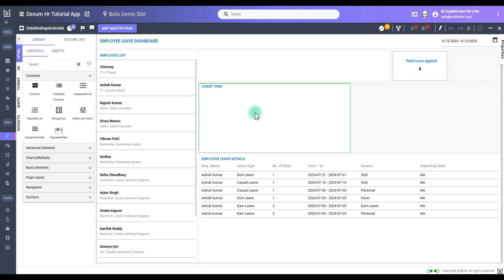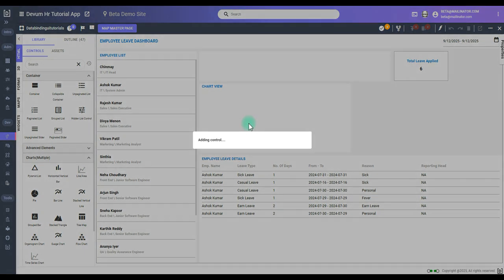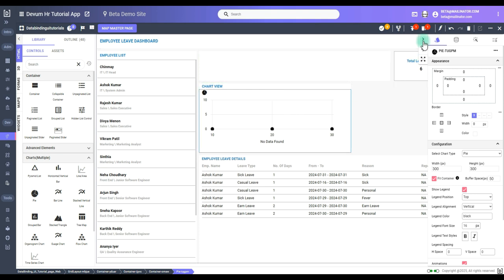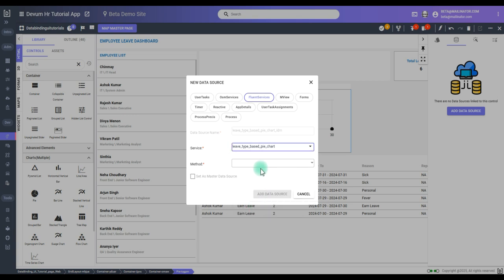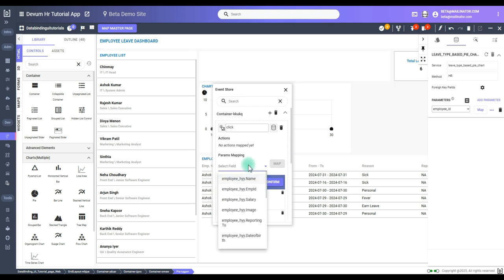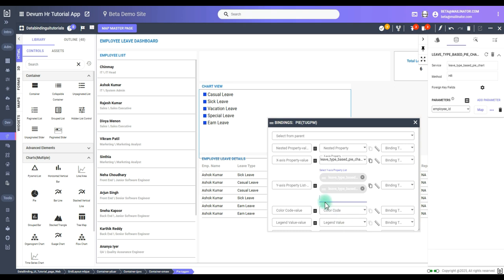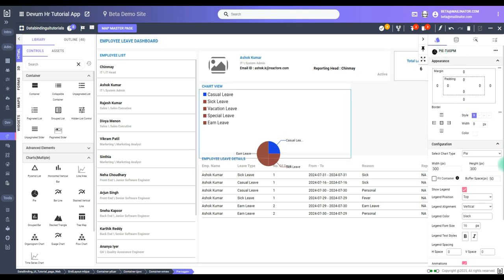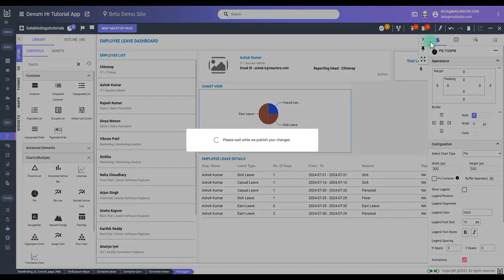Creating and Binding Charts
In this tutorial, you’ll learn how to create and bind charts in Devum using form or dataset values. We’ll walk through configuring chart components and dynamically connecting them to real-time data, perfect for visual dashboards and performance insights.

What you’ll learn in this video:
   - Creating chart components in Devum
   - Binding datasets or form data to charts
   - Displaying dynamic counts, trends, and metrics
   - Building data-driven dashboards with low-code

With Devum, turning raw data into visual insights is simple. No complex coding required.